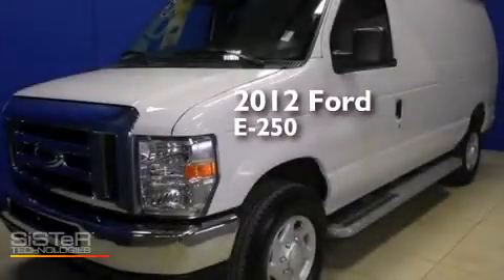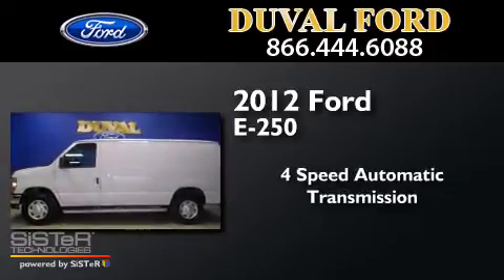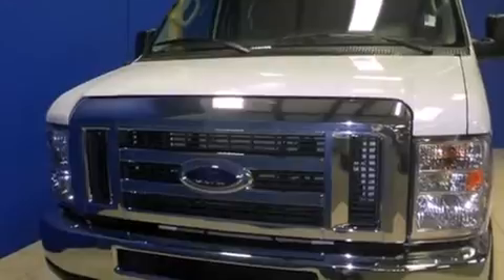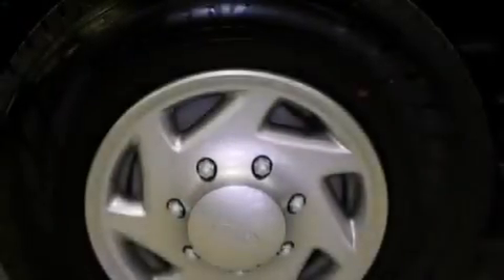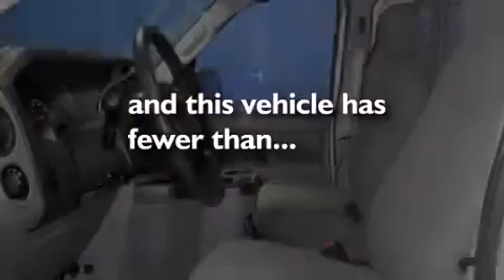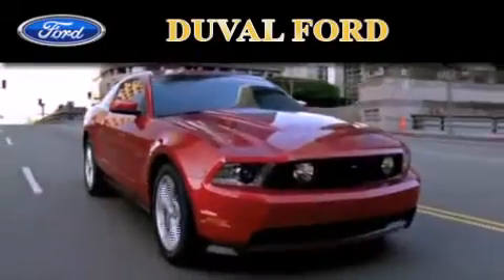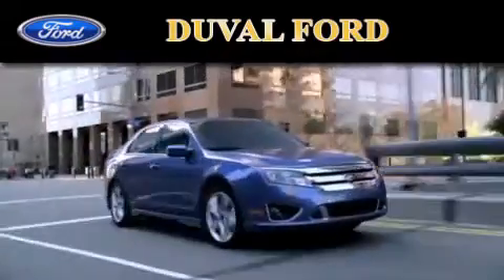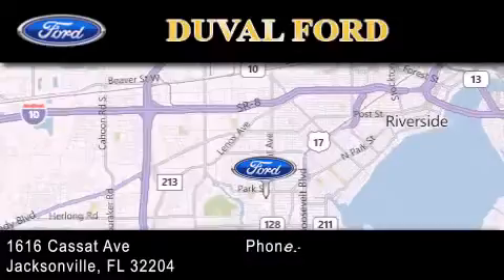Pre-Owned 2012 Ford E-250 Jacksonville FL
We have been honored to serve the Jacksonville FL area , we promise that your experience at our dealership will exceed your expectations ! Year : 2012 Make : Ford Model : E-250 Engine : 4.6L V8 Trans . : Automatic 4-Speed Exterior : Oxford White Miles : 3,928 Interior : Medium Flint Stock : CDB05471 Duval Ford 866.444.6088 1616 Cassat Ave Jacksonville , FL 32204